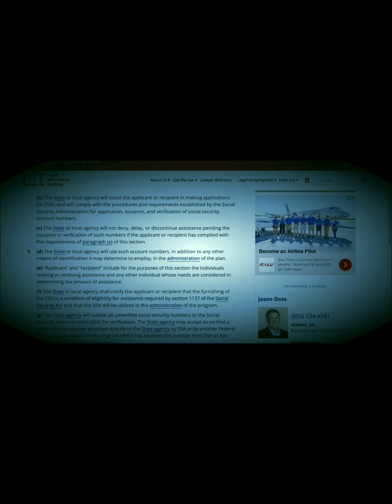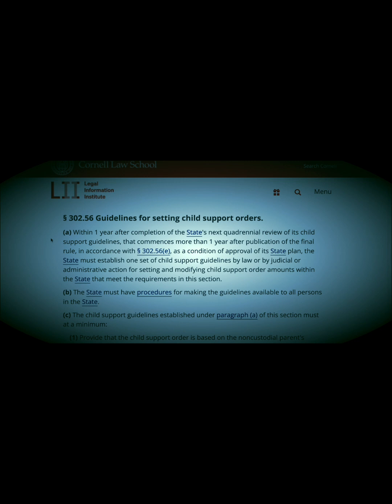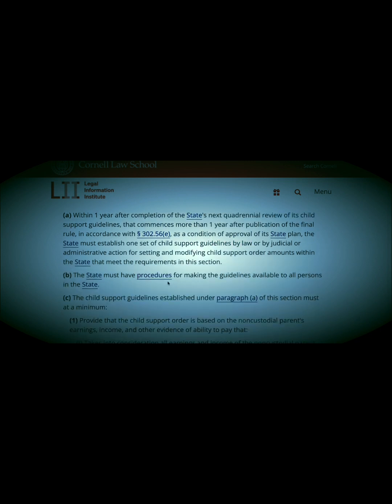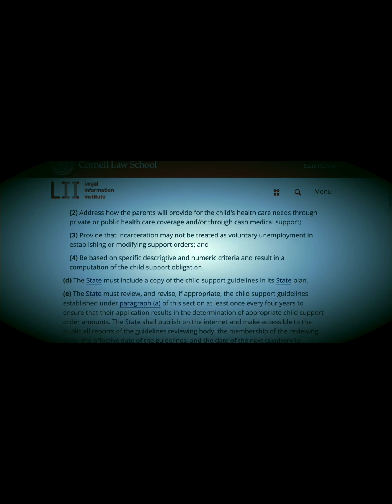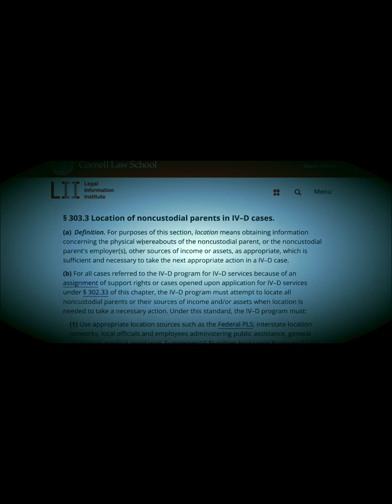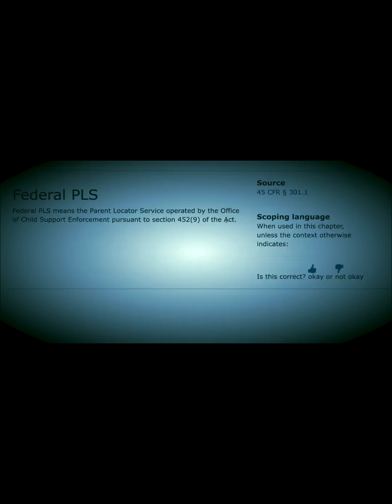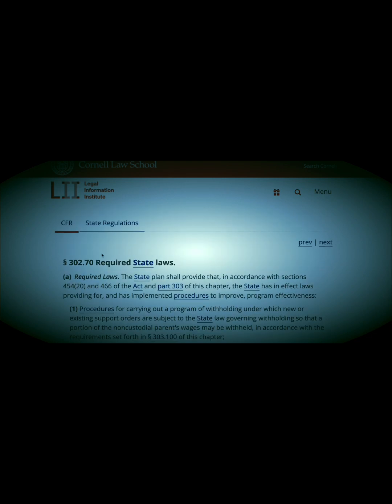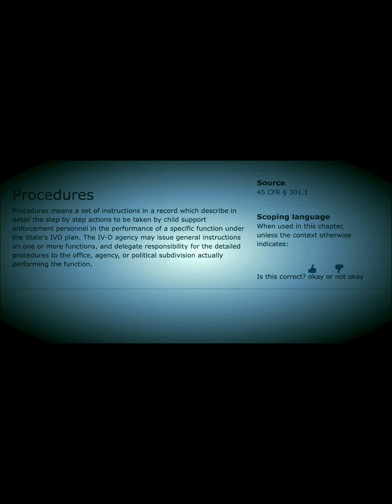Pt.1 - Paternity Locator Establishment of Paternity, Default Orders